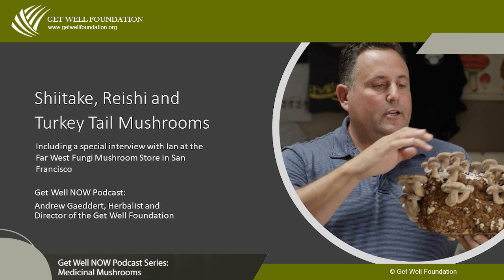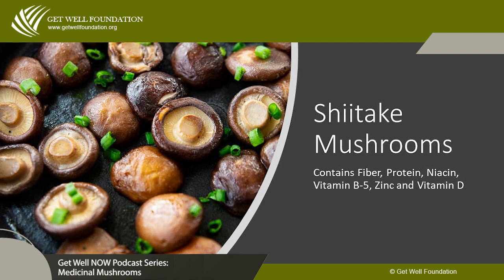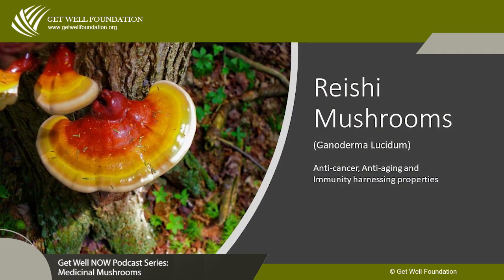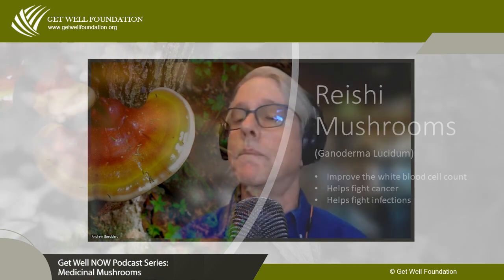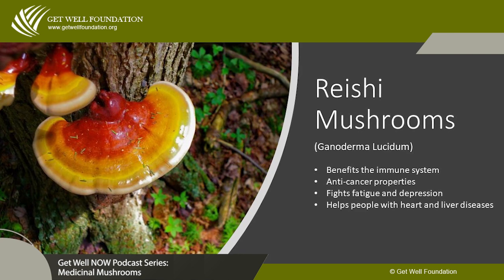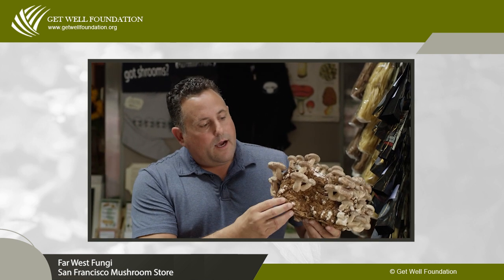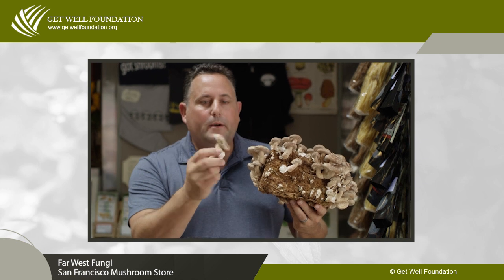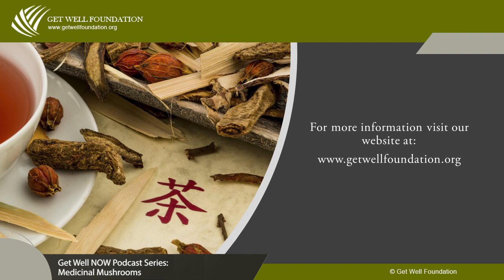Do Medicinal Mushrooms Really Work?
Andrew Gaeddert, Herbalist, and Director of the Get Well Foundation talks about the medicinal mushrooms, Shiitake, Reishi and turkey tail. He also speaks with Ian at Far West Fungi Mushroom Store in San Francisco.